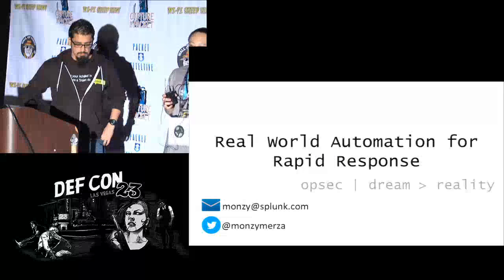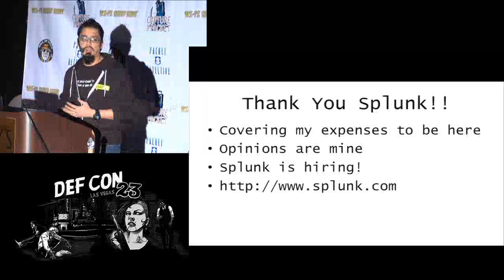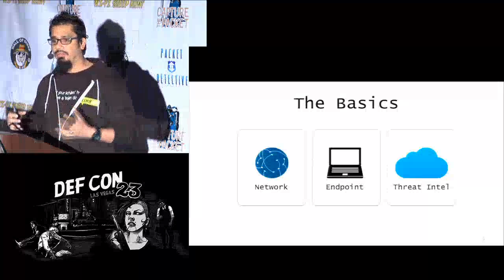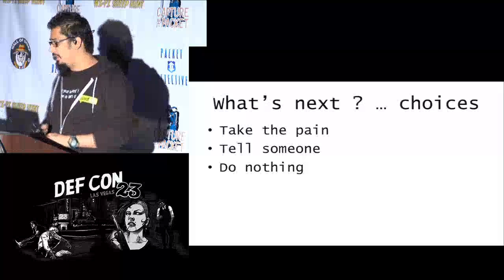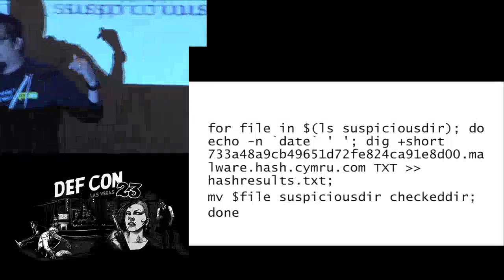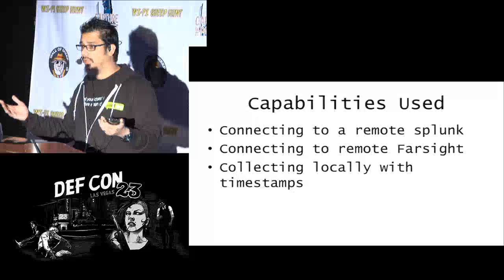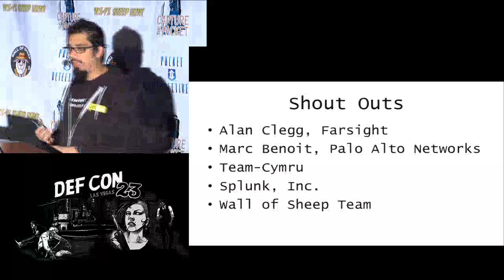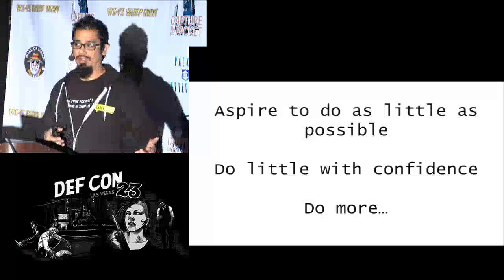DEF CON 23 - Packet Capture Village - Monzy Merza - Real World Automation for Rapid Response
Real World Automation for Rapid Response

Monzy Merza, Chief Security Evangelist, Splunk

This talk will discuss how you can automate incident response, with an emphasis on the foundational capabilities required for auto-response and how those capabilities are integrated. It will also highlight specific examples of end-to-end threat detection, response and mitigation. Note that it is very challenging for a talk of this nature to be 'immediately useful' and still be vendor neutral. We are not promoting any specific vendor, but we have to use some specific examples in the security ecosystem to make the content actionable – otherwise it’s too generic.

We will not be promoting any specific vendor as cyber operations require an ecosystem solution. We will use specific, real world examples of threat-intel, endpoint, network and identity management systems from a number of open source and closed source providers. Splunk is not in the network business, or the threat-intel business or the asset and identity management business, so examples will include other open source and closed source technology vendors.
The audience will learn why a balanced approach is required across the infrastructure; how and why to tie the pieces together; and how to conduct faster threat detection and incident response.

Even if attendees don't have the exact product/vendor mix as our examples, they will learn how to think through and apply these tactics in their own environments.

Monty Merza (Twitter: @monzymerza) Monzy serves as the Chief Security Evangelist at Splunk Inc. He has more than 15 years of tactical and cyber security research experience in government and commercial organizations. His experience includes vulnerability management, security product testing, penetration testing, adversary modeling, cyber tools and infrastructure development. Merza has served as content developer and instructor for cyber trainings and red/blue team exercises. He has also been an invited speaker at government and open conferences. Merza's current research is focused on integrated approaches to human driven and automated responses to targeted cyber attacks.